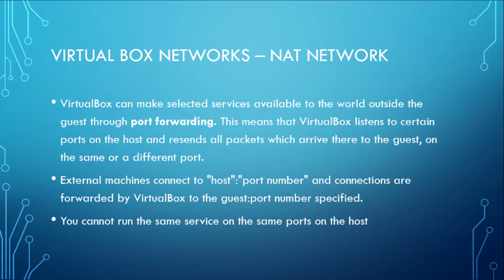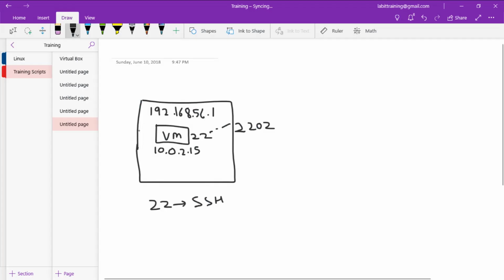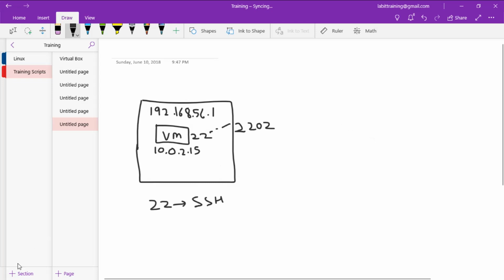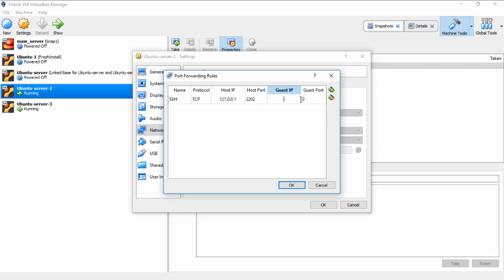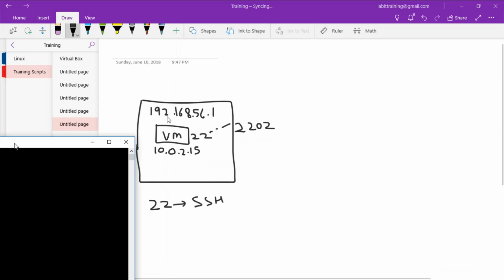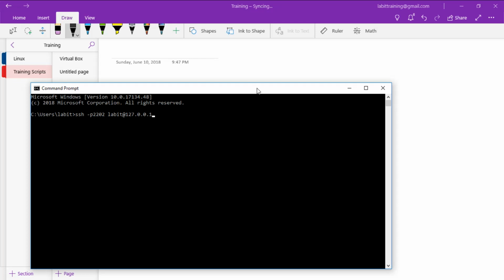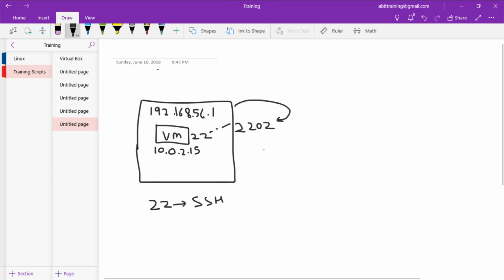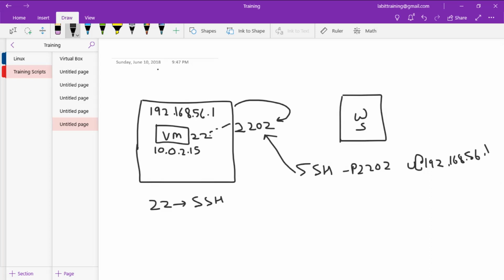Lecture 16 of 18 : How to configure port forwarding in virtual box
Hi Guys
This video is part of a playlist for my free course on virtual box. In this video i will show you how to configure port forwarding in virtual box to allow communication between outside/external networks and virtual machines with NAT network.
Here is the list of lectures for this course

If you want to learn more about virtual box and how to manage your virtual box environment through command line, you can buy my udemy course with a special discounted price for youtube , here is the link with the discount applied to it